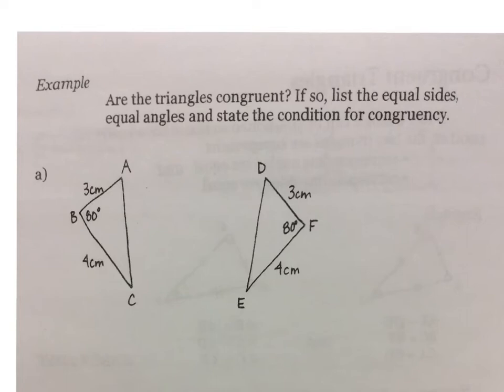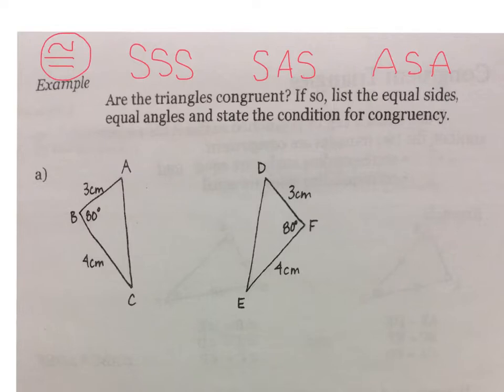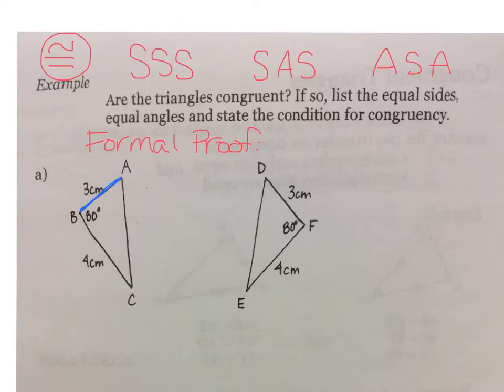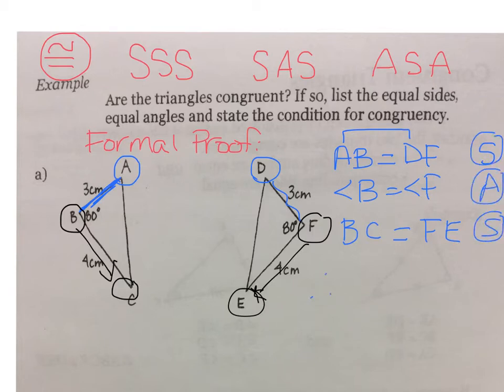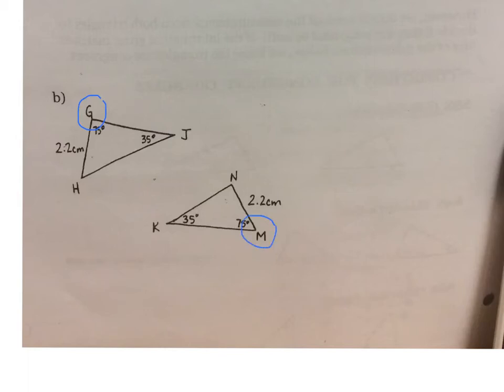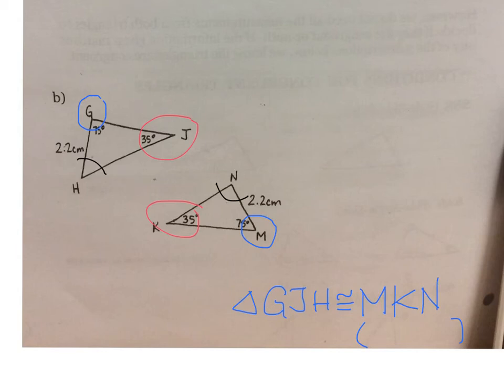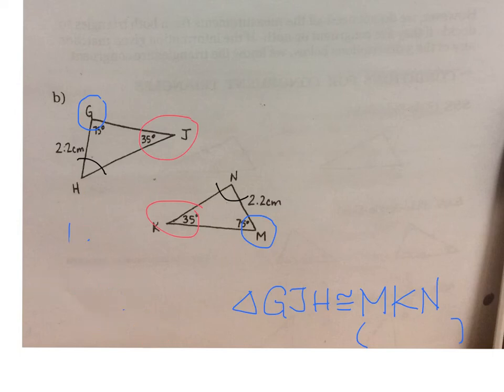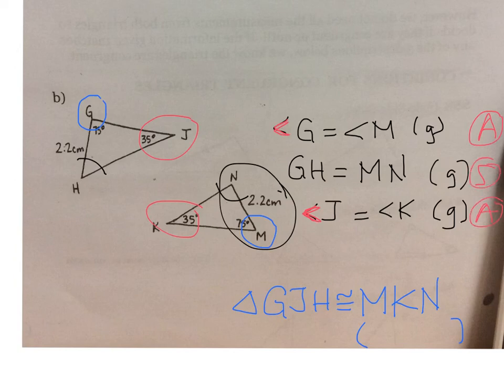Proving congruent triangles